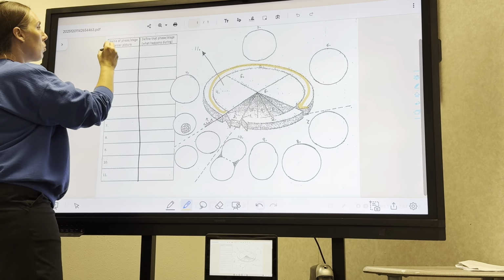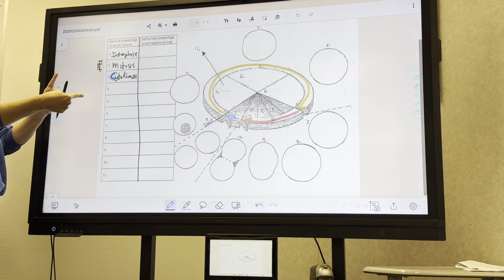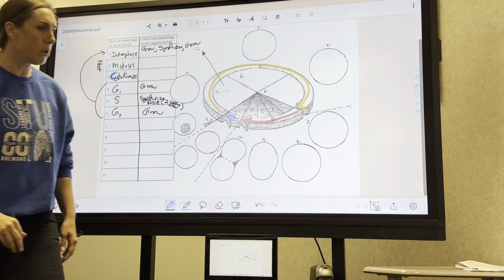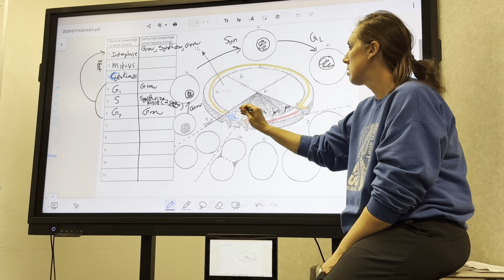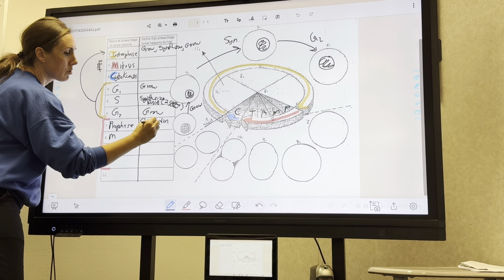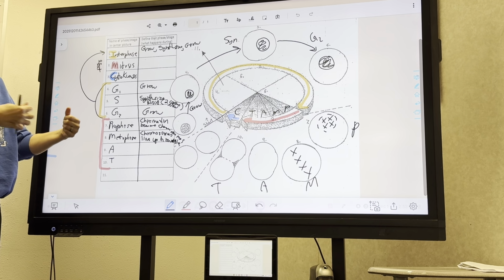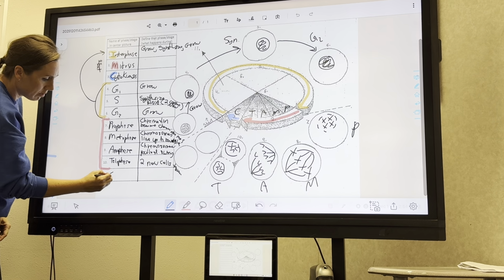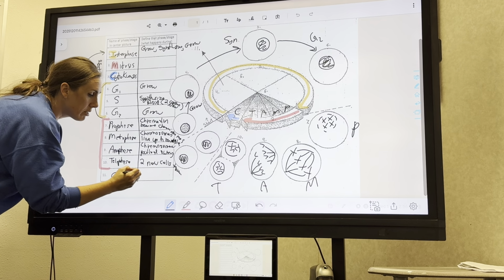Mitosis chart review ￼